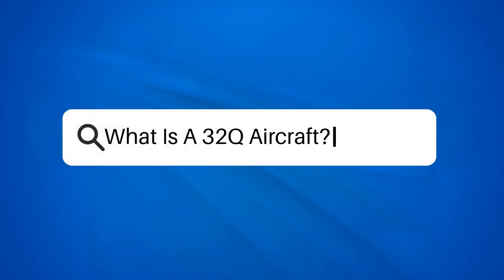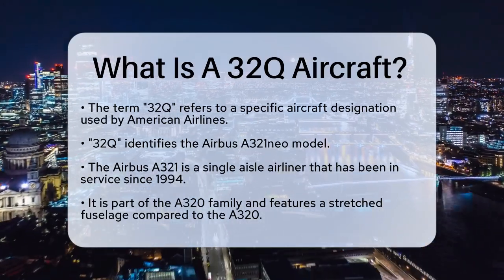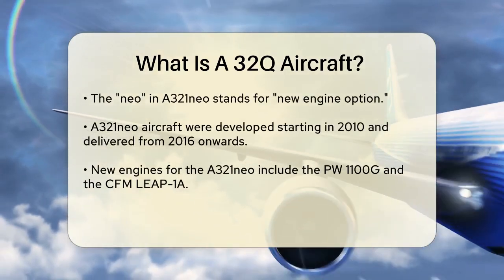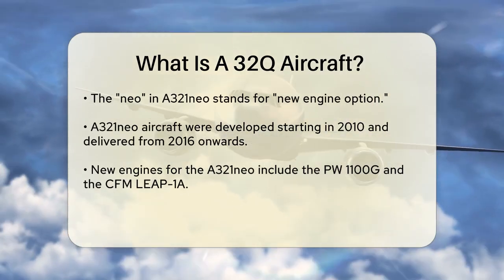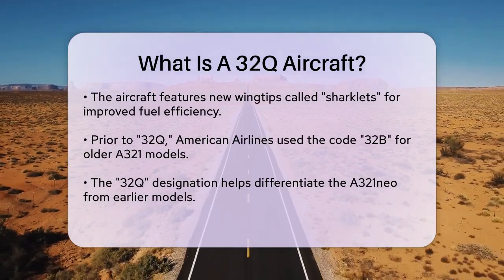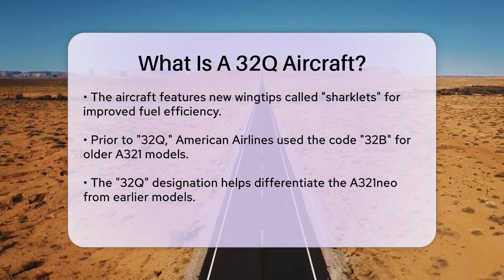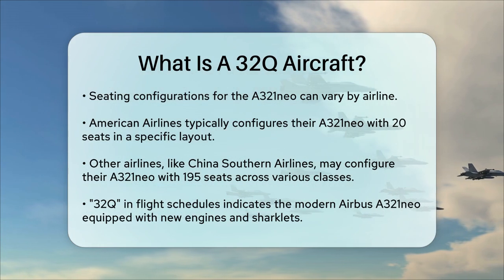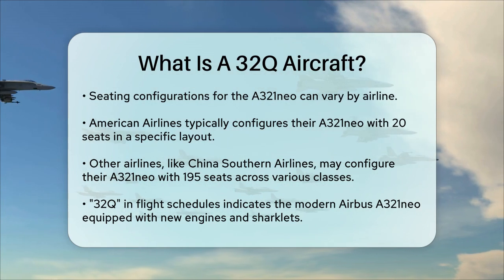What Is A 32Q Aircraft? - Air Traffic Insider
What Is A 32Q Aircraft? In this informative video, we will take a closer look at the "32Q" aircraft designation used by American Airlines. This code specifically identifies their Airbus A321neo aircraft, a modern addition to the aviation landscape. We will explore the features that set the A321neo apart, including its new engine options and innovative wing designs.

The Airbus A321neo is a part of the A320 family, known for its efficiency and performance in short to medium-range travel. You’ll learn about the evolution of this aircraft type and how American Airlines has adapted its fleet to include this advanced model. We will also discuss the various seating configurations that different airlines implement, showcasing how the A321neo can cater to diverse passenger needs.

Whether you're an aviation enthusiast or simply curious about commercial aircraft, this video will provide you with a wealth of information on the Airbus A321neo and its significance in the industry.